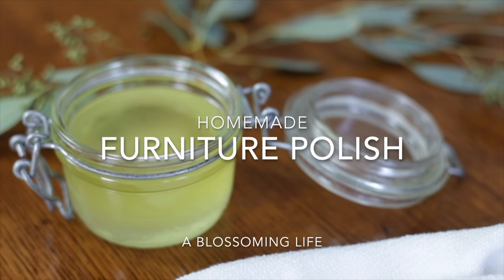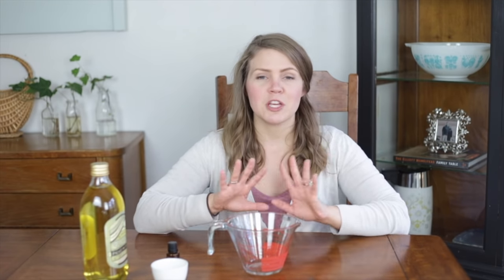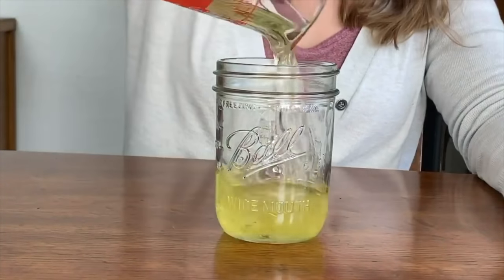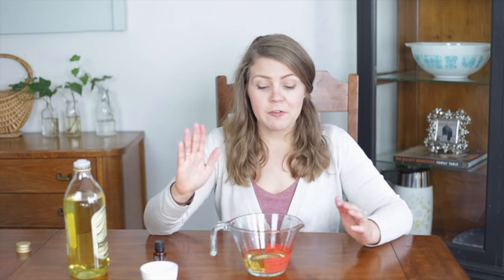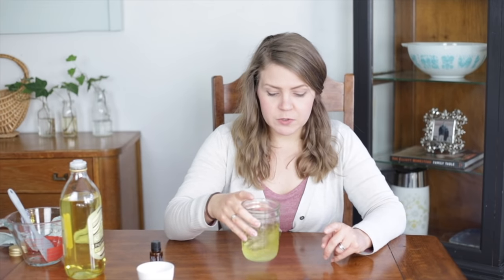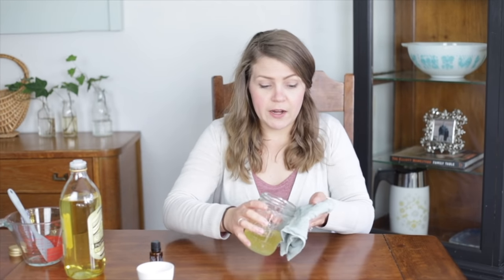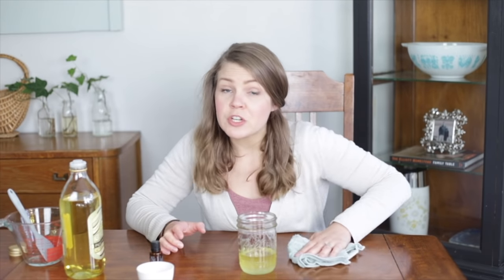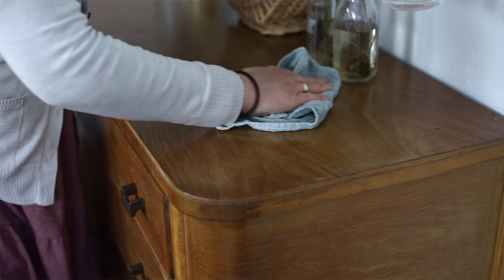Homemade Furniture Polish Recipe - Natural Cleaning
Create this super simple, natural, homemade furniture polish recipe to clean, polish, and protect your wood furniture without harmful ingredients or fumes. It takes just a minute to create this natural wood furniture polish.

Shop this post:
We are a participant in the Amazon Services LLC Associates Program, an affiliate advertising program designed to provide a means for us to earn fees by linking to Amazon.com and affiliated sites.

Measuring cups
Mason jars

My video equipment:
Microphone - one similar to this one